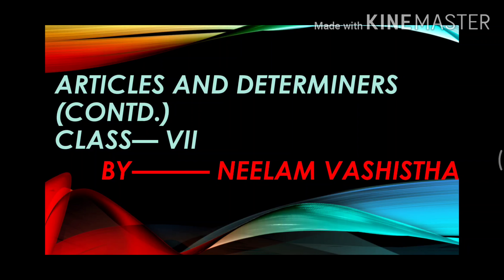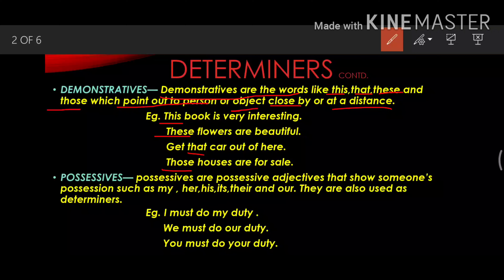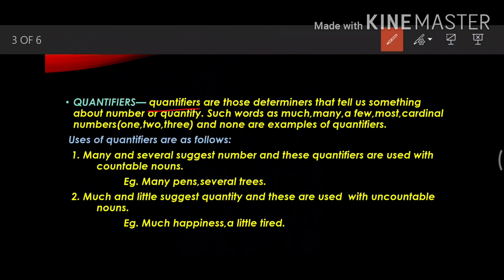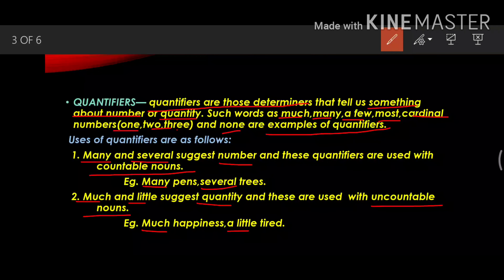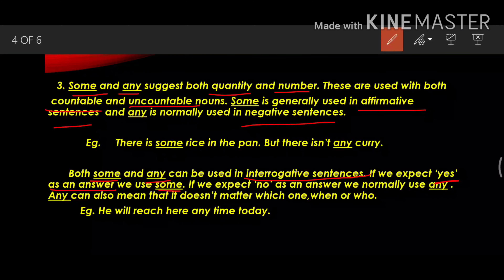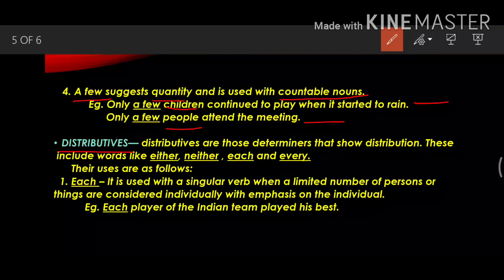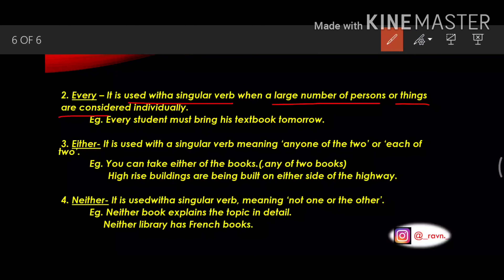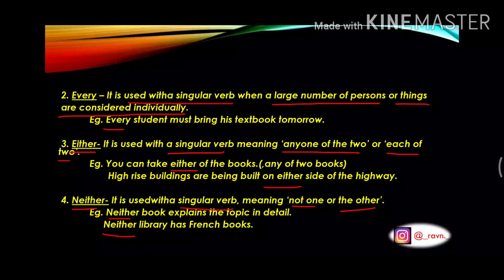Class VII Video 2 Articles and determiners